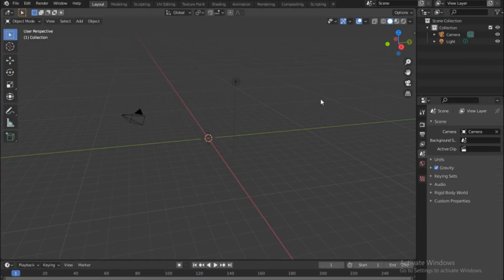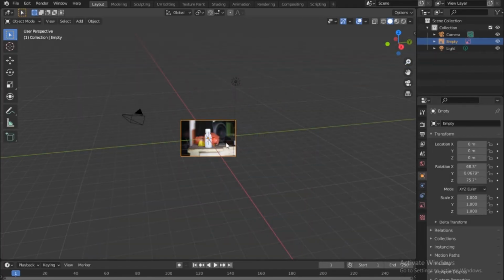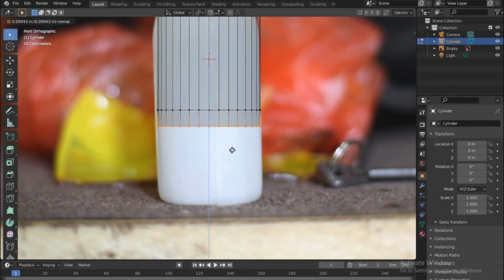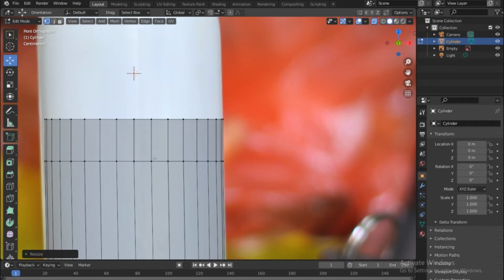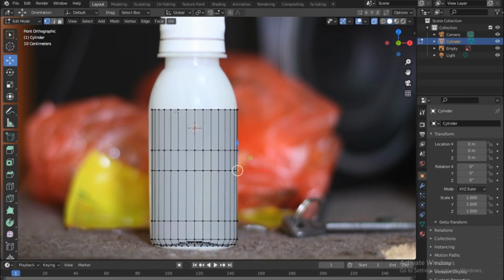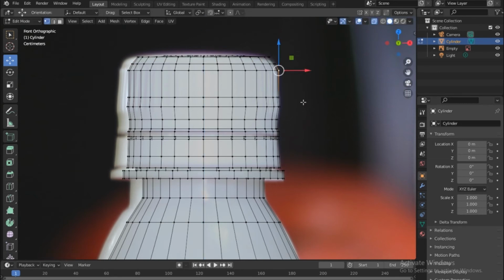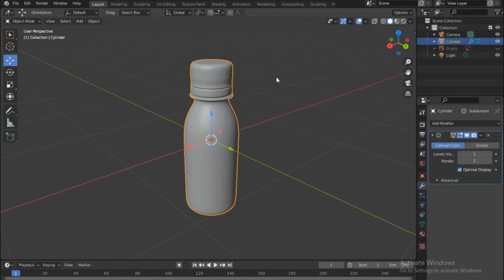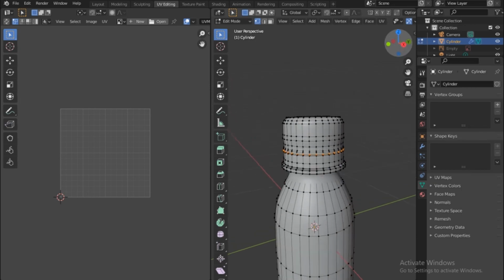Making a product for a client (Bom) in blender _ Part 1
Most of the time clients call me and tell me "we are working on an advert/ commercial and we would like you to make the product we are advertising in 3D and animate it, for the ending graphics for us" so i have decided to make a video tutorial on how to make a product in blender.